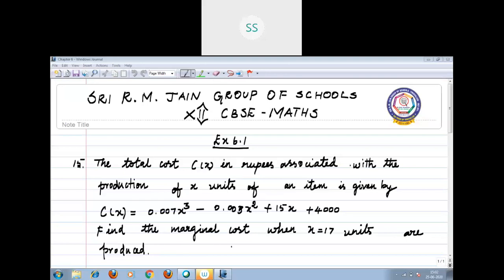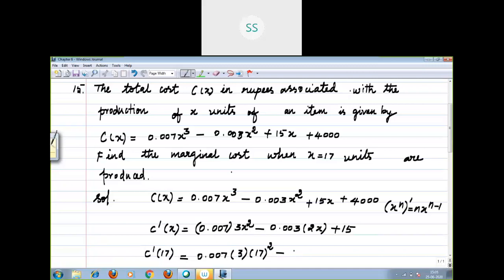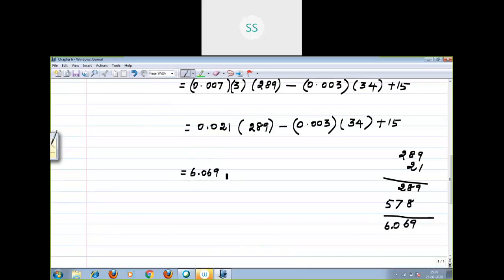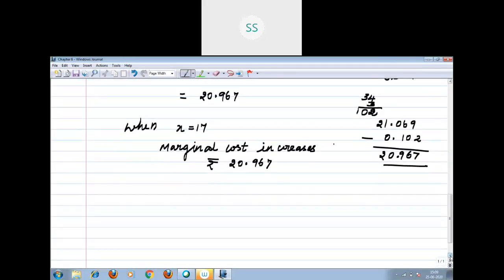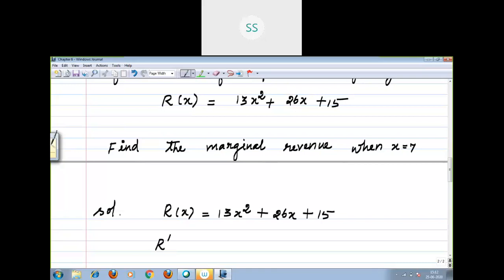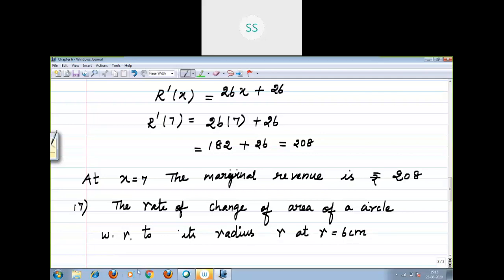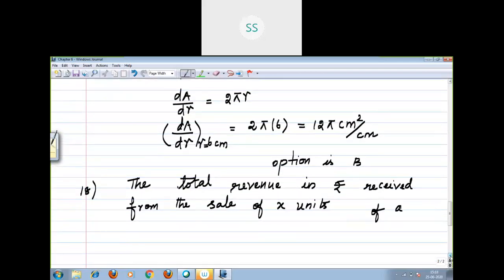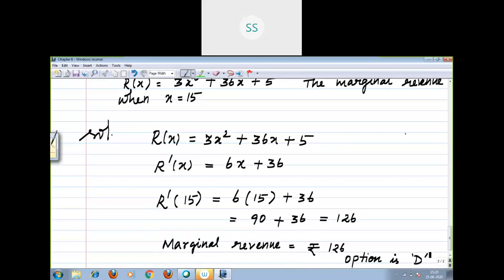CBSE - CLASS - XII - MATHS - Q. no. 15 - Ex 6.1